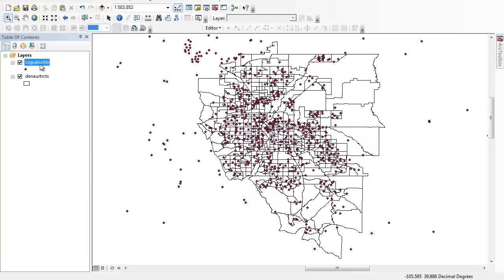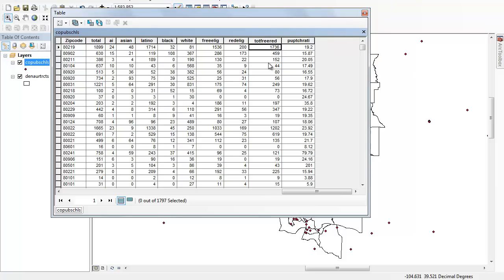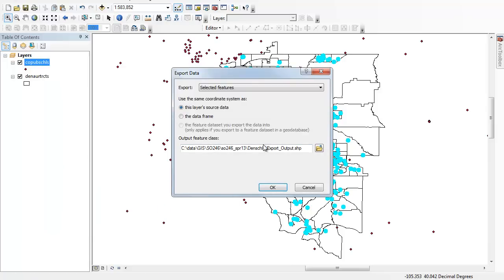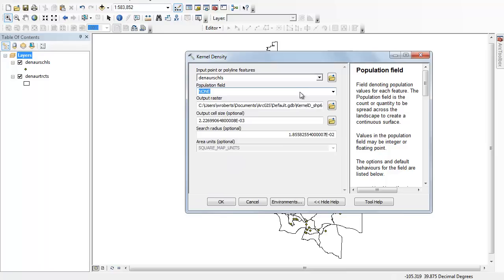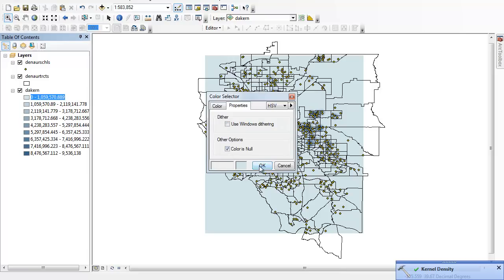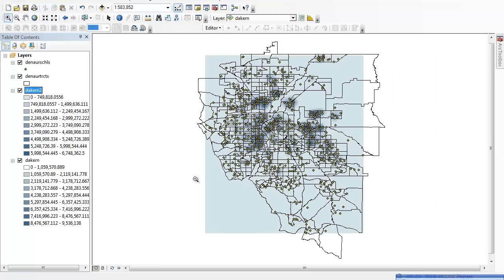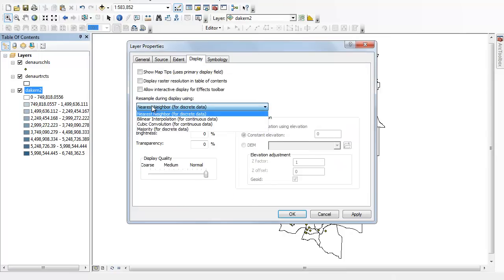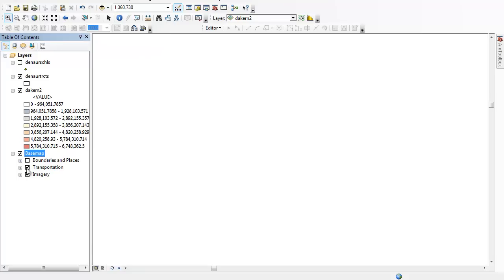GIS Tutorial: Kernel Density (school example)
This video shows how one can use kernel density analysis to highlight clusters of particular populations.